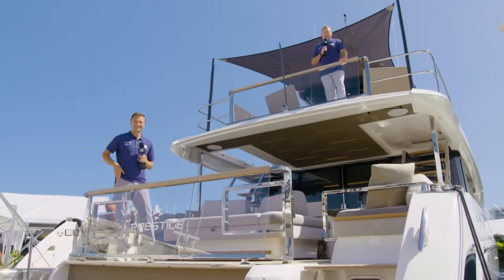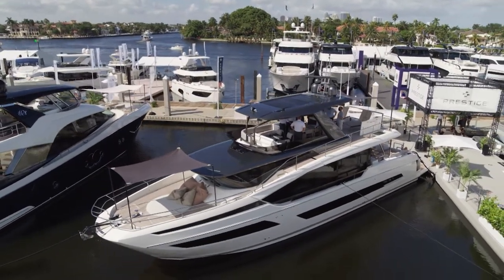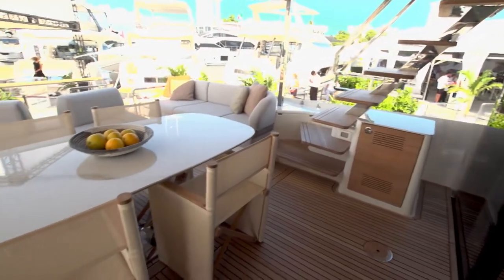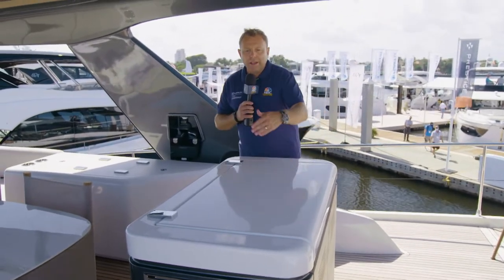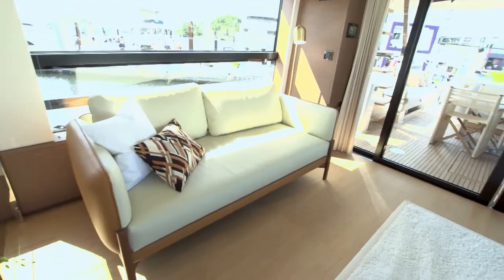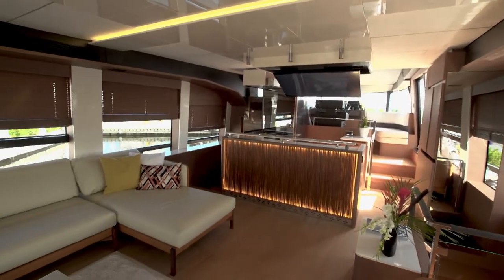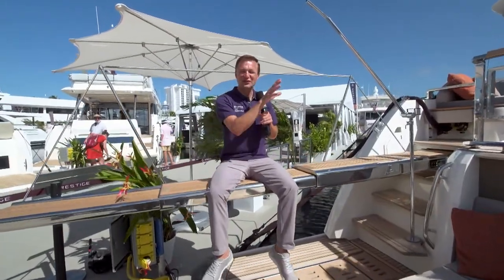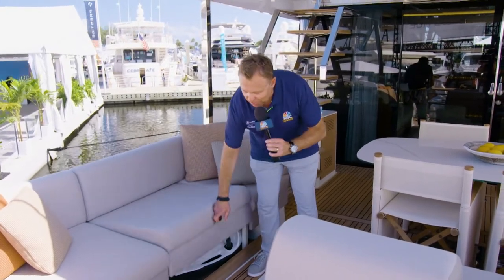NBC Sports Discovers the PRESTIGE X70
NBC Sports discovered the PRESTIGE X70 during the Fort Lauderdale International Boat Show. Climb onboard to see what they had to say!

PRESTIGE, LUXURY MOTOR YACHTS

A horizon that spans the globe. Created over 30 years ago, Prestige is now an internationally recognized brand, present on four continents through a network of specialized dealers trained by the shipyard. Whether on the Baltic Sea, the Mediterranean Sea or the Aegean Sea, the Atlantic or the Indian Ocean, the China Sea, the Andaman Sea, the Tasmanian Sea or the Coral Sea, Prestige is an established brand.

Le monde pour horizon
Créée depuis plus de 20 ans, Prestige est aujourd'hui une marque internationale, présente sur quatre continents à travers un réseau de concessionnaires spécialisés, formés par le chantier. Dans la Baltique, la Méditerranée, la mer Égée, l'Océan Atlantique, l'océan Indien, la mer de Chine ou d'Adaman, de Tasmanie ou de Corail, Prestige est implanté dans le monde entier. 2500 propriétaires dans le Monde partagent ses valeurs.

Cliquez ici pour accéder au site internet goo.gl/4PPSe2